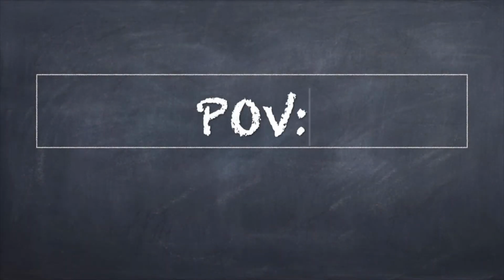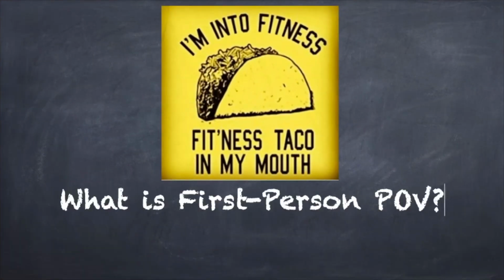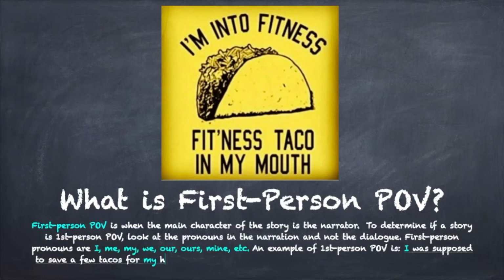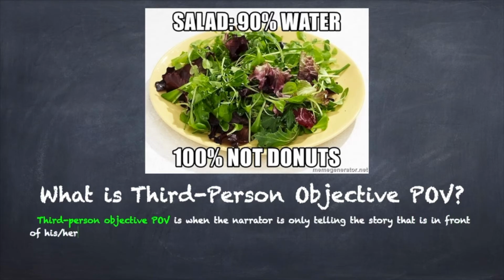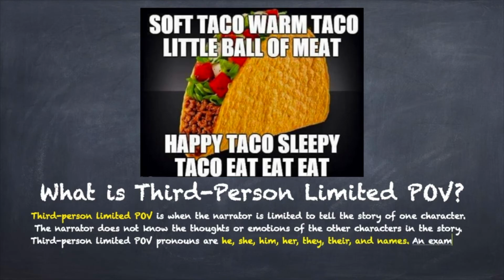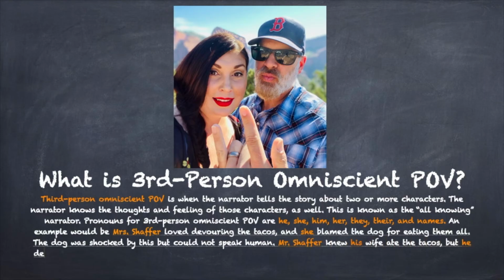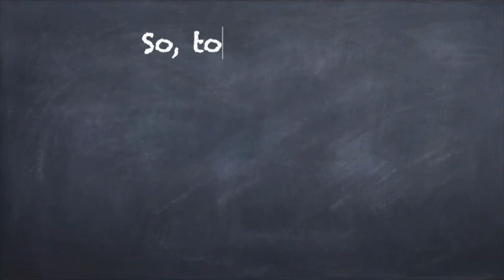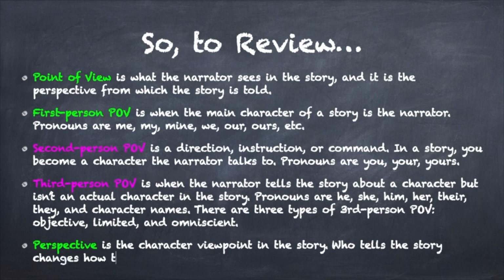Distance & Learning & Teaching, Oh My! Episode 6: Point of View POV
Welcome to DistanceandLearningandTeachingOhMy, a distancelearning video series for middleschoolstudents, middleschoolteachers, and parents or guardians with a middleschooler surviving distance learning.

This episode is all about pointofview, also known as # POV or perspective. So, if you’re ready to tell your side of the story, watch the video… now.

If you’re interested in more teaching videos, I plan on posting at least one video a month for the remainder of the school year. If time is kind to me, I may post more. You made my word-nerd heart pitter patter with pride.

Any of the websites, YouTube videos, or Google documents I use in my videos are linked below. Borrow them if you like.

TTFN… ta ta for now.